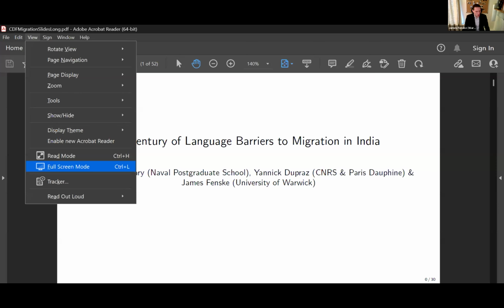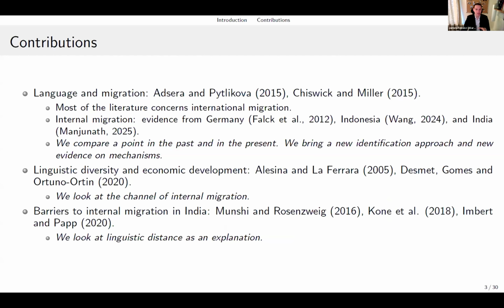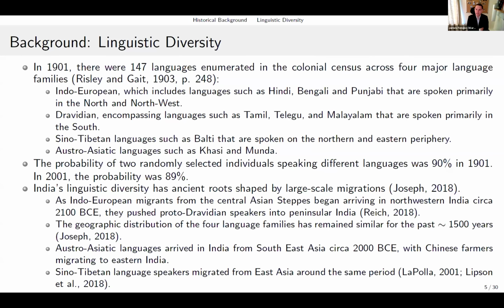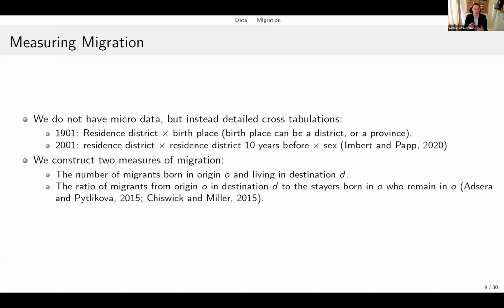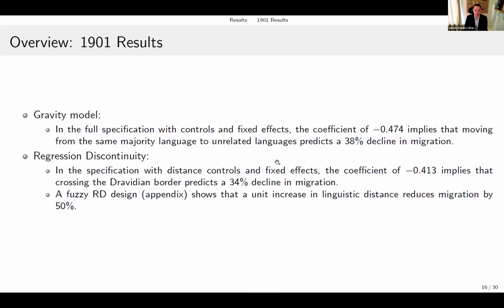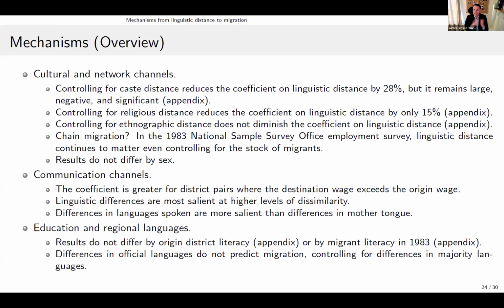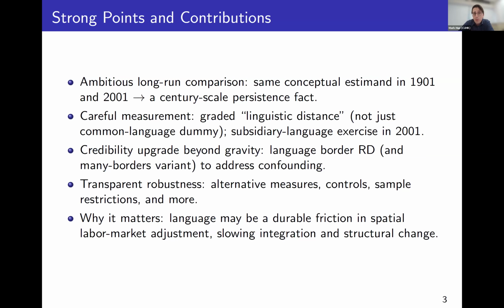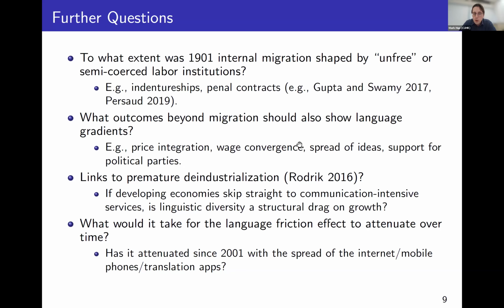A Century of Language Barriers to Migration in India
Full title: A Century of Language Barriers to Migration in India
Speaker: James Fenske, Professor of Economics, University of Warwick

Combining detailed data on language and migration across colonial Indian districts in 1901 with a gravity model, Professor James Fenske of the University of Warwick and his co-authors find that origin and destination districts separated by more dissimilar languages saw less migration. They control for the physical distance between origin-destination pairs, several measures of dissimilarity in geographic characteristics, as well as origin and destination fixed effects. The results are robust to a regression discontinuity design that exploits spatial boundaries across language groups. They also find linguistic differences predict lower migration in 2001. In this Quantitative History Webinar, James will explore in detail how cultural channels account for only a small part of the link from linguistic diversity to lower migration. Rather, the evidence suggests communication and information channels are more important.

James Fenske’ co-authors: Latika Chaudhary (Naval Postgraduate School in California, U.S.A) and Yannick Dupraz (Paris Dauphine University)

Discussant: Mark Hup, Research Assistant Professor, Department of Economics, The Chinese University of Hong Kong

Quantitative History Webinar Series
Conveners: Zhiwu Chen & Chicheng Ma
Moderator: Sijie Hu

Live on Zoom on Thursday, February 26, 2026
16:00 (Hong Kong/Beijing/Singapore)
08:00 (London) | 17:00 (Tokyo) | 19:00 (Sydney)

Follow QH | Quantitative History | An Area of Excellence International Society for Quantitative History